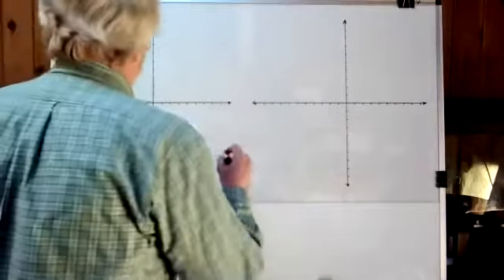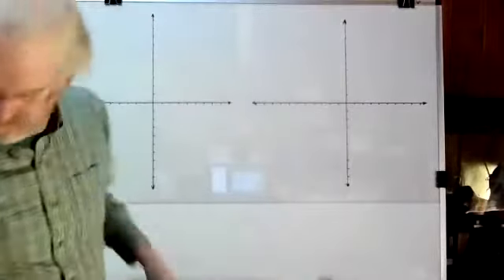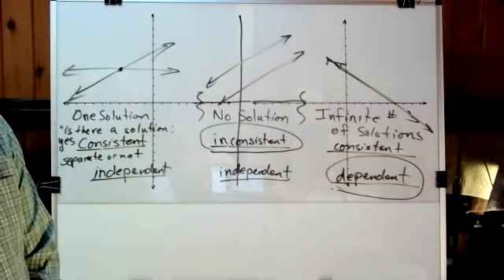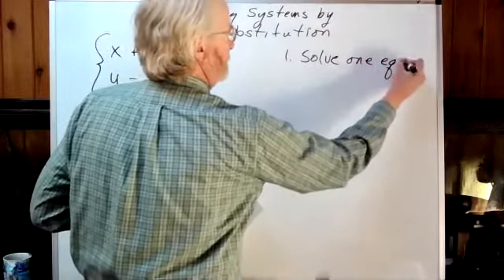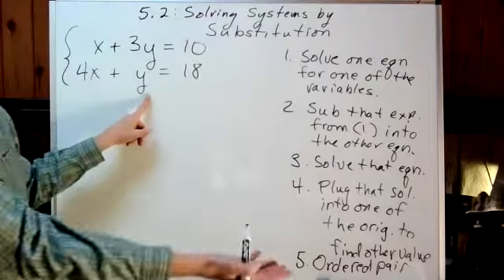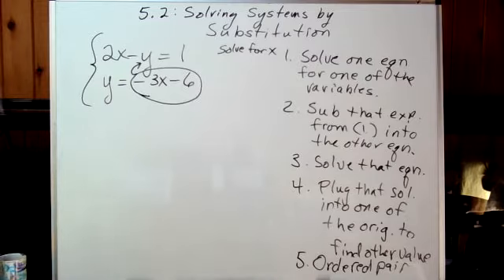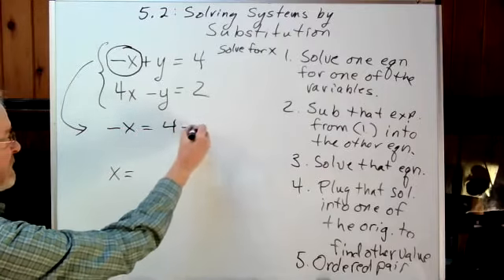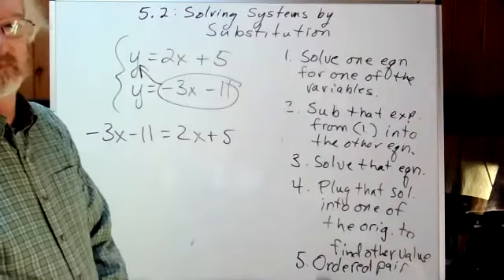Martinich Math 60 Section 5.2 3/11/2021